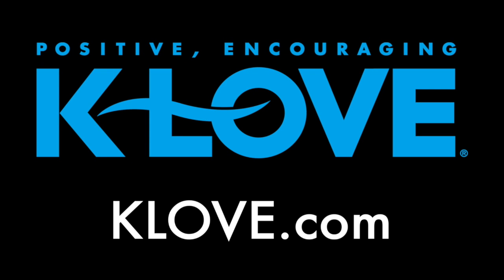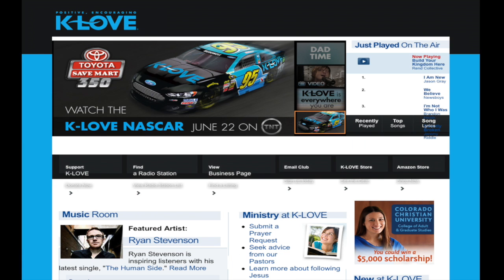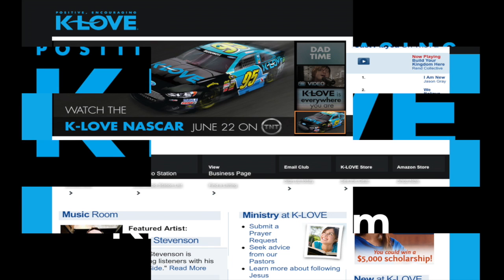Weekly Update 6-9-14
Your Weekly Update for June 9th, 2014